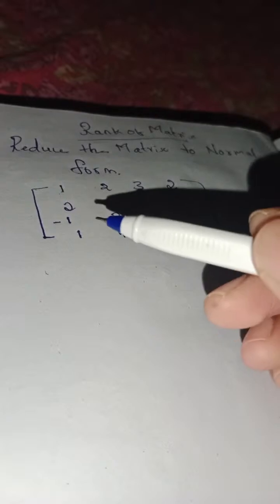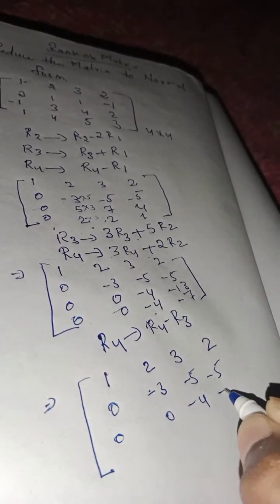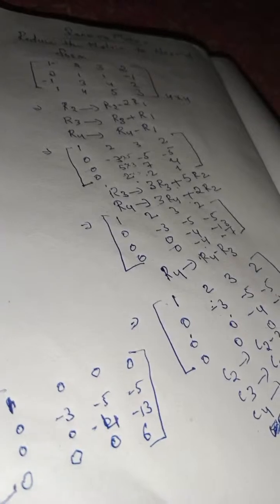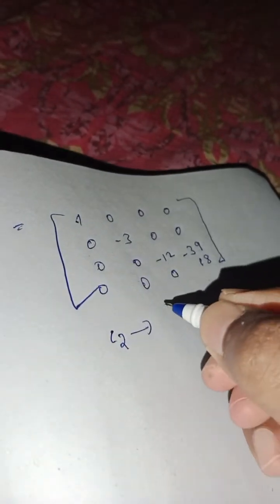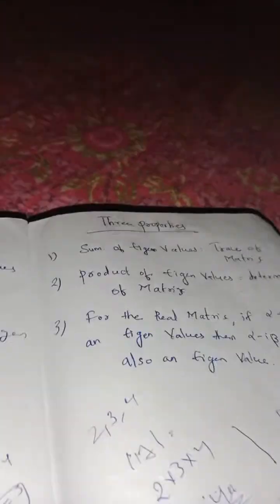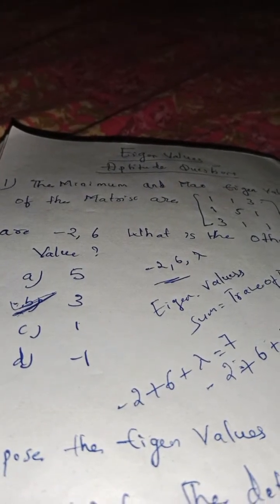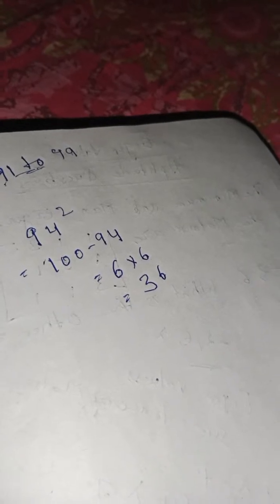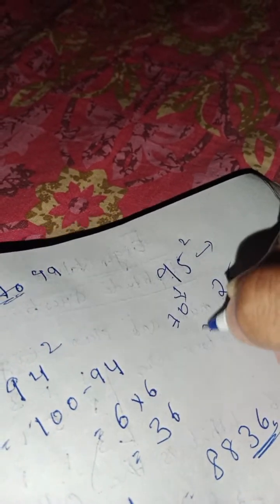PLS Mathematics is live!